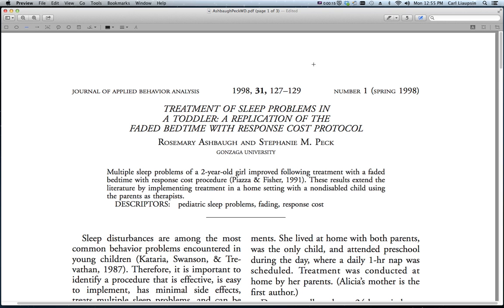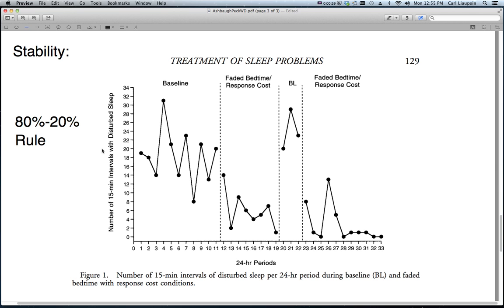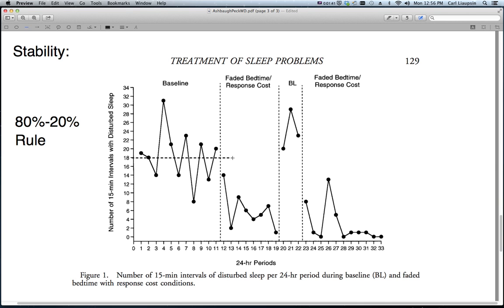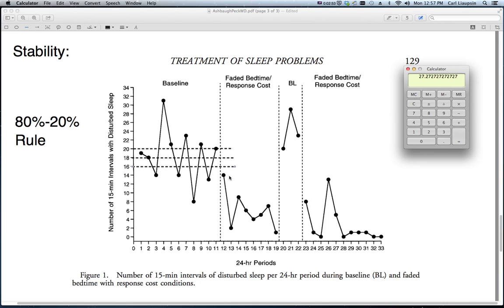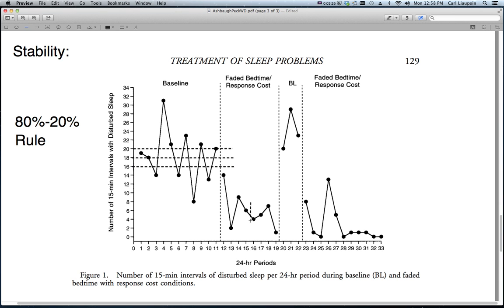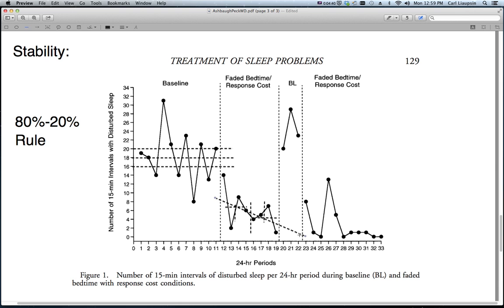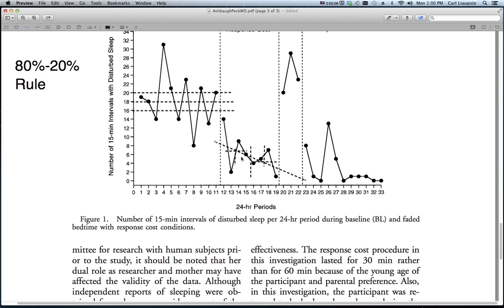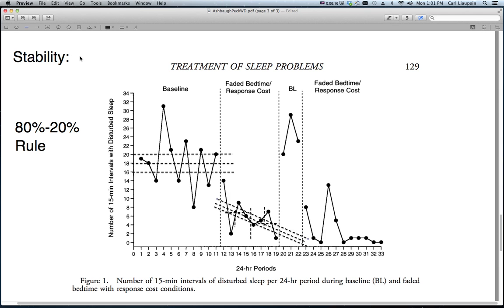Single Subject Research: Visual Analysis of Stability